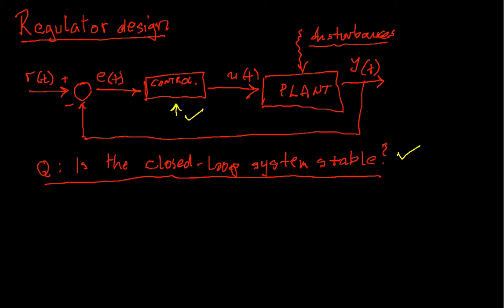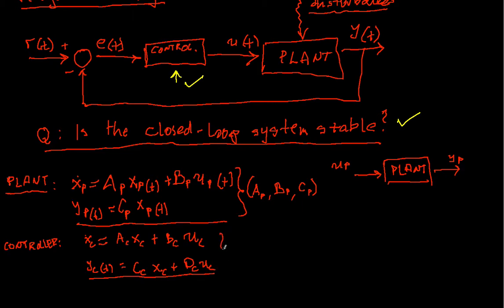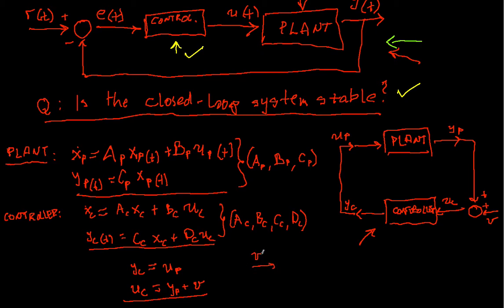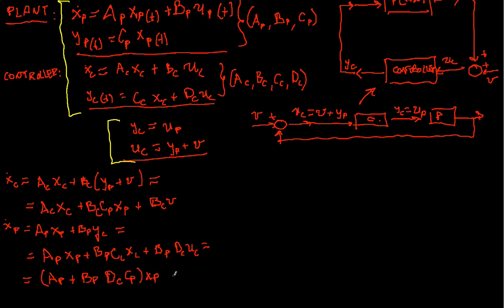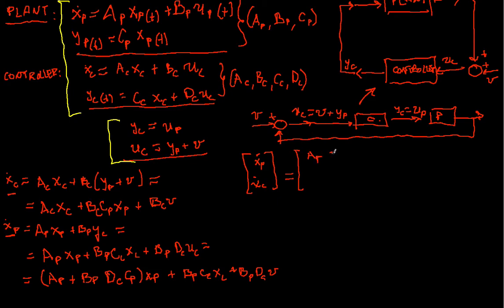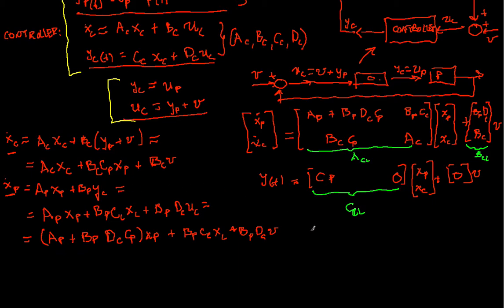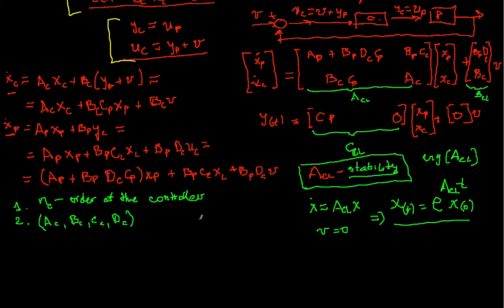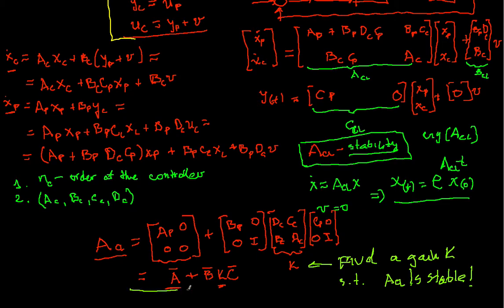Che576 UofA Regulator (Controller) Design I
We present the foundations for the regulator design by introducing the plant and regulator connectivity and we provide a design procedure of the regulator starting with the simplest gain based regulator and considering the regulator order.